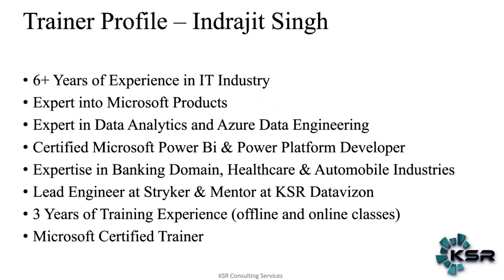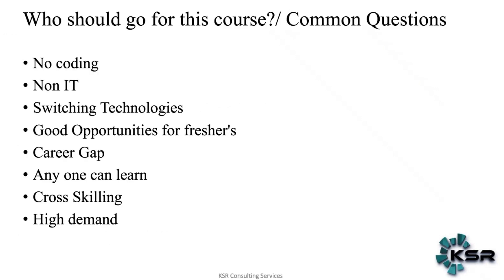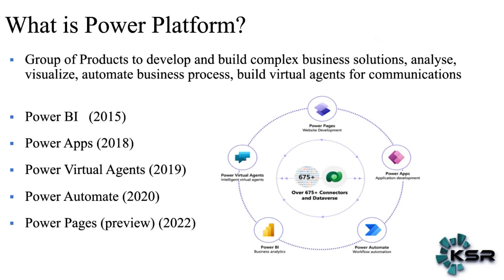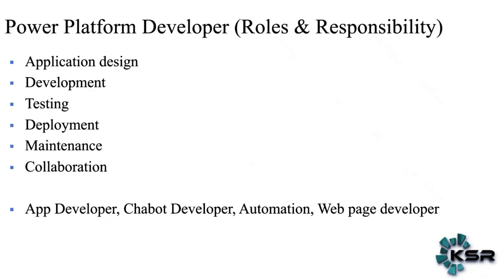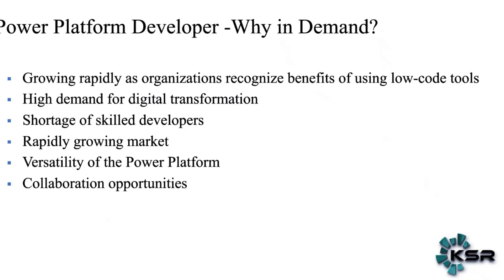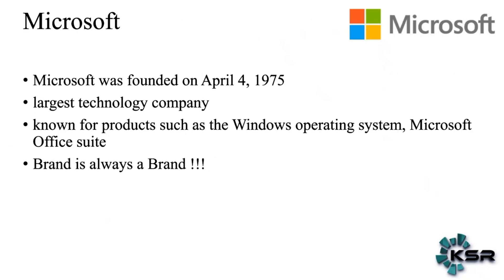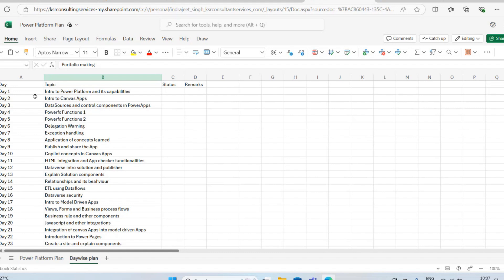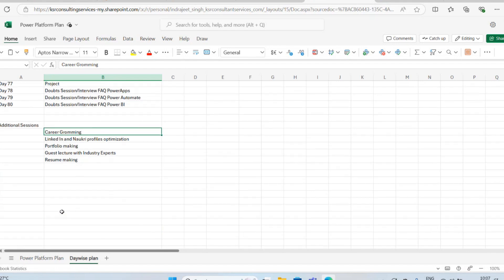Become a Power Platform Pro in Just 80 Days! | Road Map for Power Platform Developer in 2024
Unlock your potential and become a Power Platform Pro in just 80 days with KSR Data Vision! 🚀 Join us and be guided by Indrajit Singh, an expert with over six years in the IT industry and a certified Microsoft trainer. This comprehensive course is tailored for both beginners and professionals, requiring no prior coding experience. Register now and equip yourself with skills in Power BI, Power Apps, Power Automate, and more. Take a look at our demo classes for one week before making a decision and see how our structured modules can transform your tech career. Start dates and times are flexible to suit your needs. Don’t miss out on this chance to gain access to numerous job opportunities in the thriving tech market.

CHAPTERS:
00:00 - Introduction
01:00 - What is Power Platform
05:37 - Who is Power Platform Developer
06:18 - Roles and Responsibilities of Power Platform Developer
07:52 - Why Power Platform Developer is in Demand
10:25 - KSR Data Vision Course Details
10:59 - Course Inclusions and Benefits
12:25 - Day-wise Course Plan
14:50 - Thank You